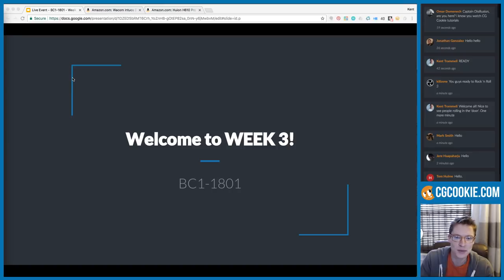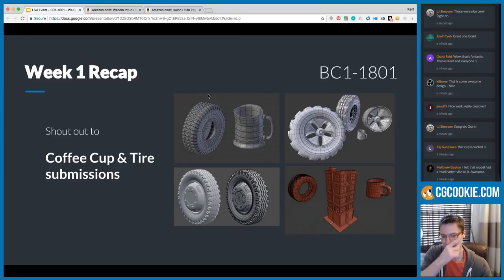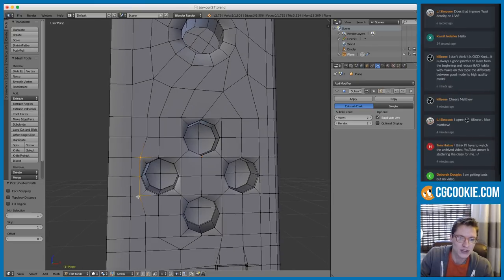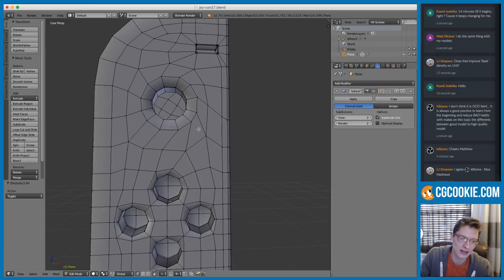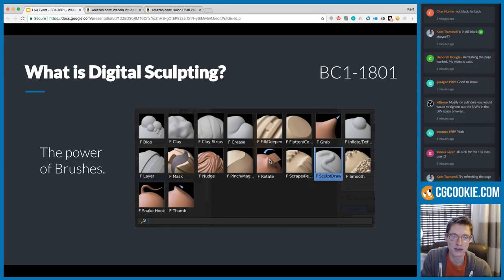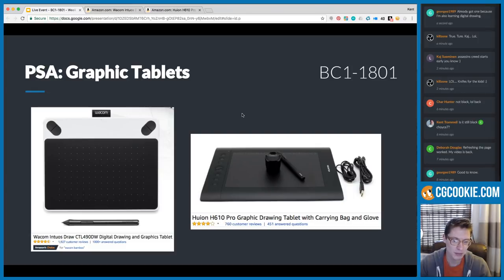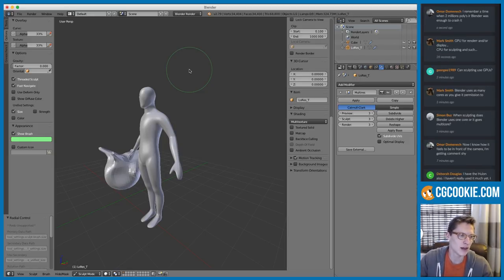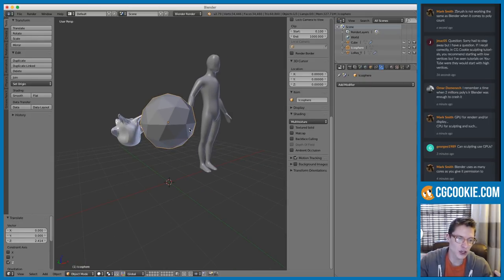Digital Clay - BC1-1801 - Getting Started with 3D Modeling in Blender - Week 3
Digital sculpting is the more artistically intuitive method of 3D modeling. If pushing and pulling verts felt like the hard way of doing things, sculpting will be a welcomed alternative!

This stream collaborates with the Fundamentals of Digital Sculpting course. We’ll be discussing/demonstrating the pros and cons of digital sculpting as well as how it compares to mesh modeling. Again, practice makes perfect with any craft, so we will practice sculpting as well. Bring your questions and be sure to have your pen and tablet ready to practice with me!